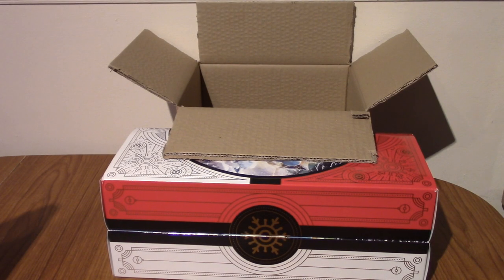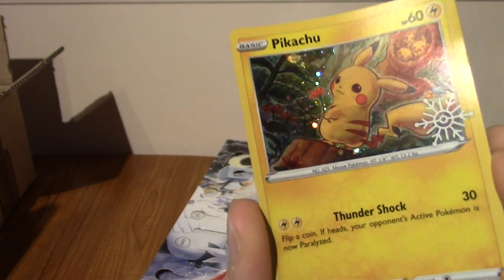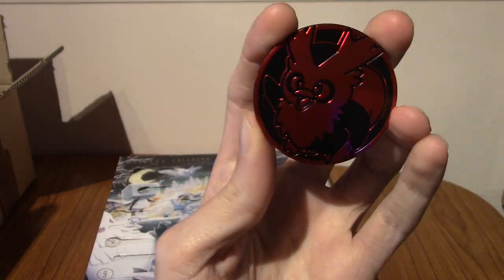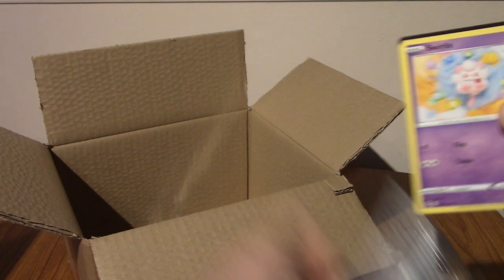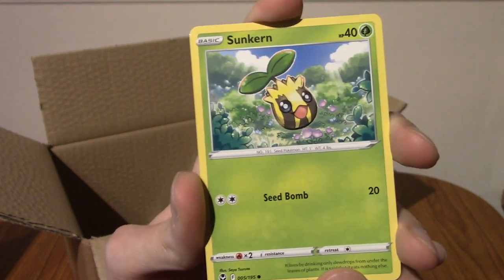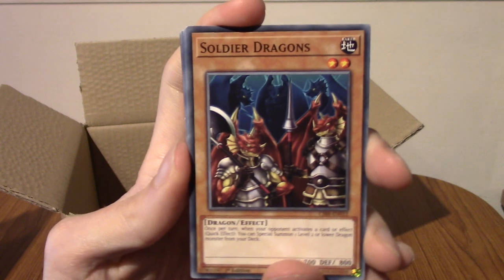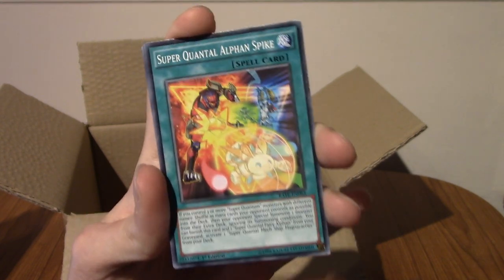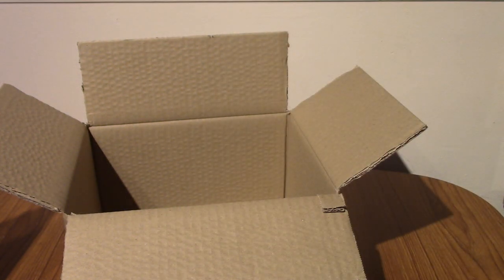ImminentChristmas: Advent Card-endar 2022 Day 22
The second palindromic day is upon us!